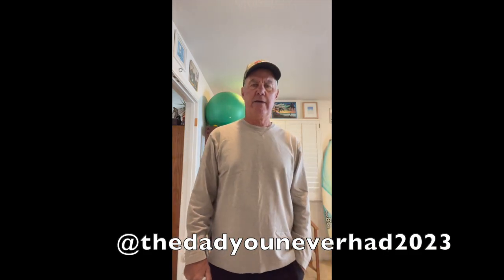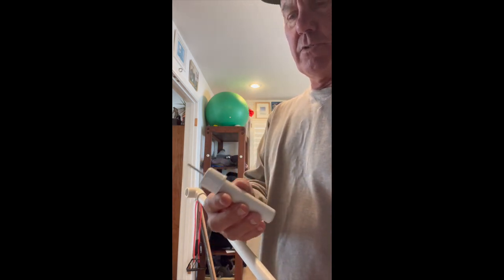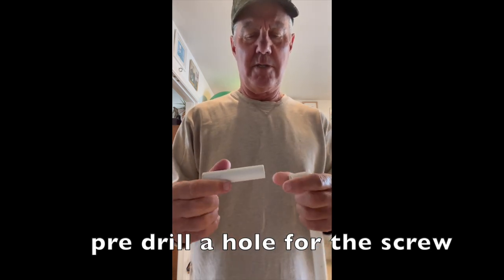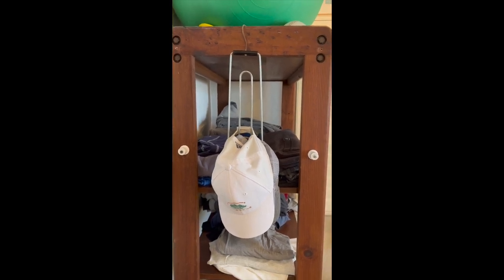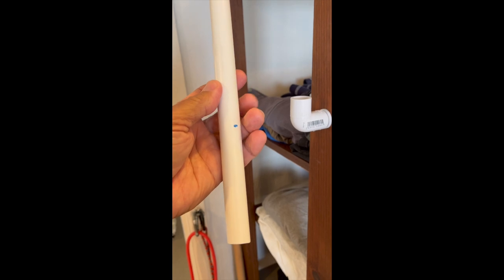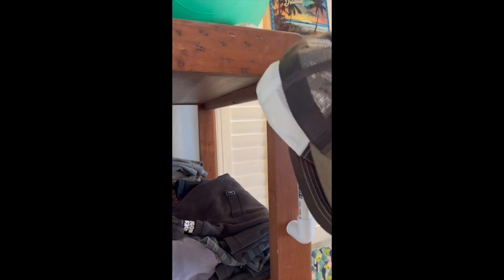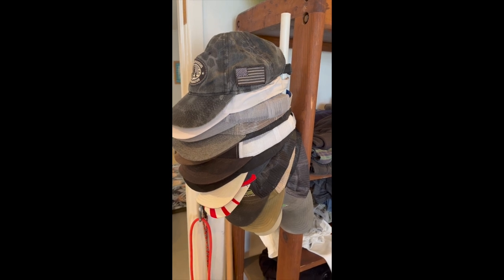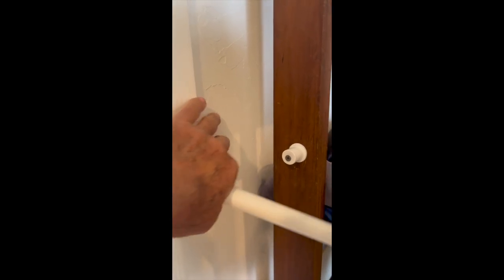Best DIY Hatrack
Welcome to @thedadyouneverhad2023. I make DIY and dad type advice videos to try and help anyone I can. Here is a cool hat rack I invented as I could not find anything that worked very well. It's easy to make and works great!

hatrack, hats, storage solution, baseball caps, hat rack